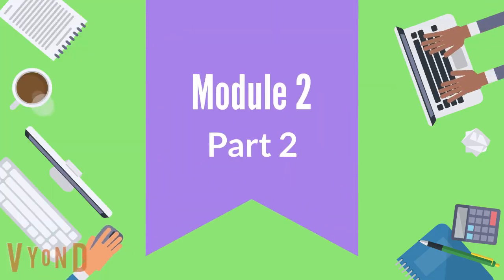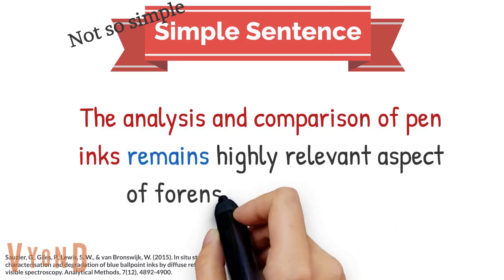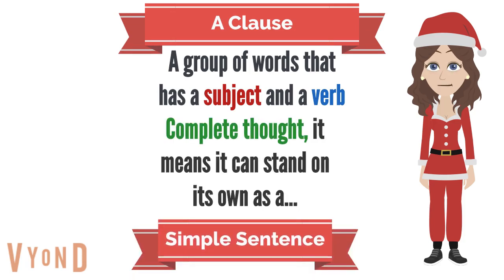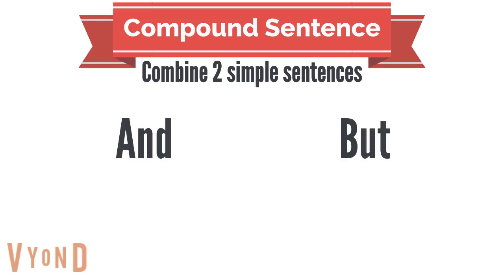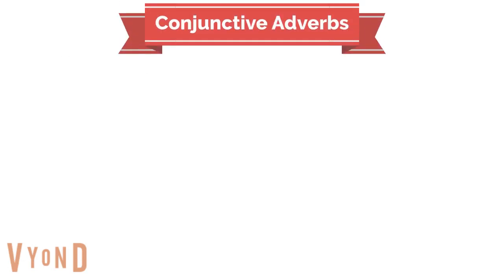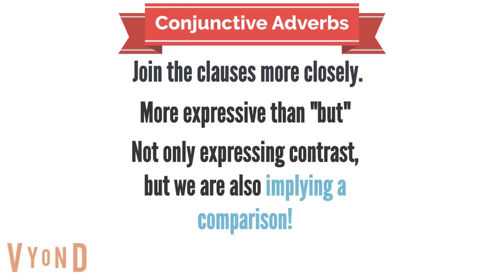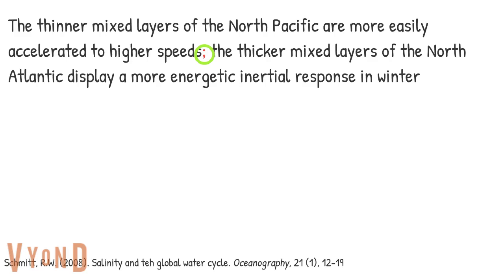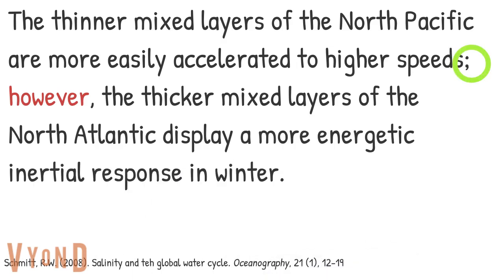Simple and Compound Sentences Module 2 Pt 2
Science and Engineering Language and Literacy Academic Writing Development Program Module 2 Part 2